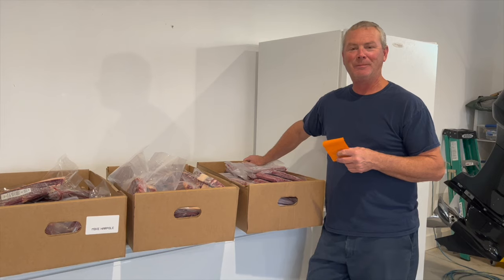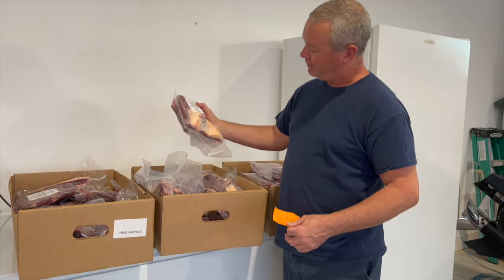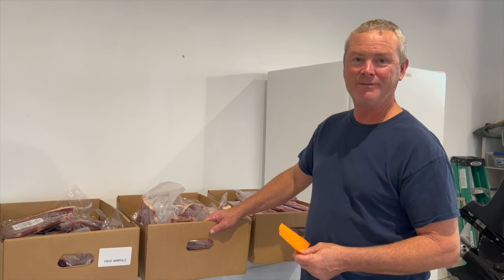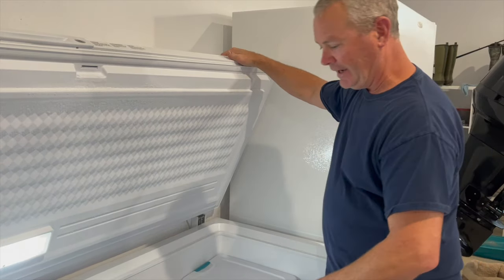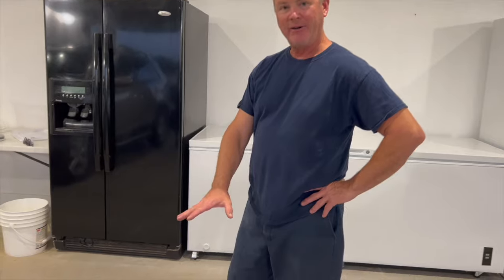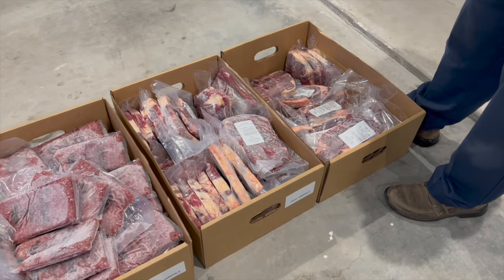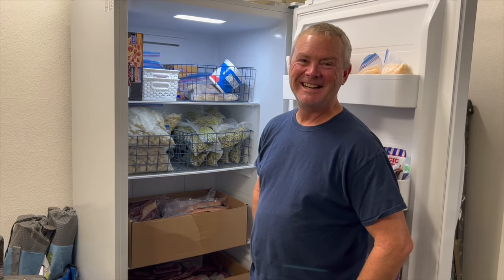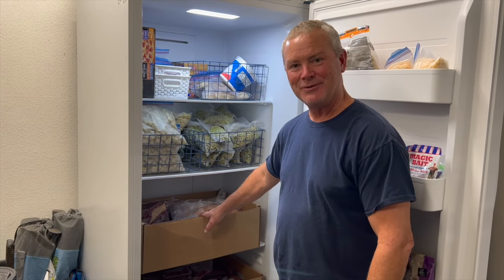WHOLE COW BEEF BREAKDOWN | Cost? Cuts of meat? How much meat?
We head to Bayco Meat Processing in Seymour, TX to pick up our Beef. We share exactly what cuts of meat we received, how many of each kind, total weight, and butcher cost. This was our very first steer off our farm that we have butchered and were very pleased with the results.  Watch our whole JOURNEY with our STEER "Houdini" 👇

Be sure to follow us along on our *Instagram* @Red_River_Living